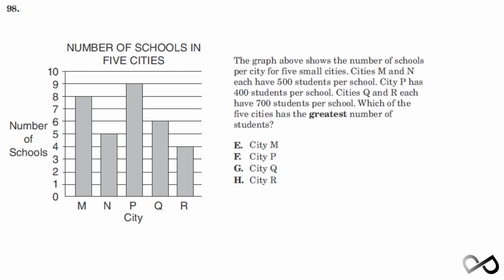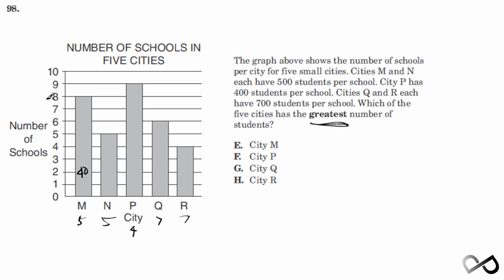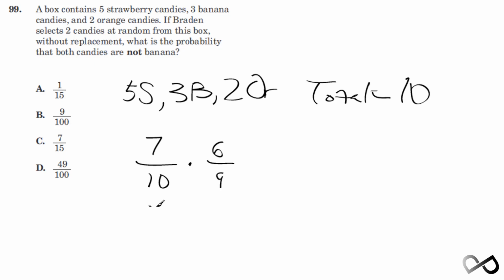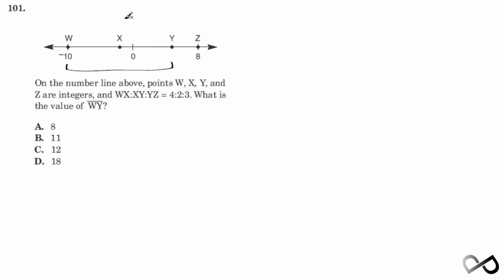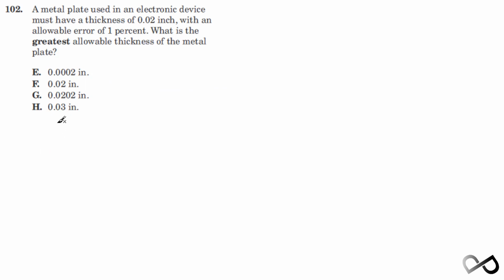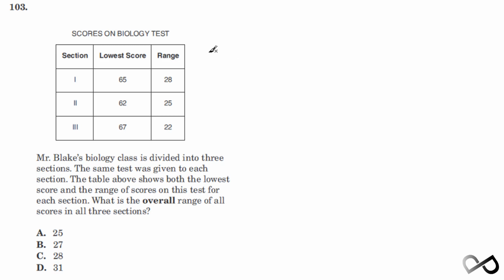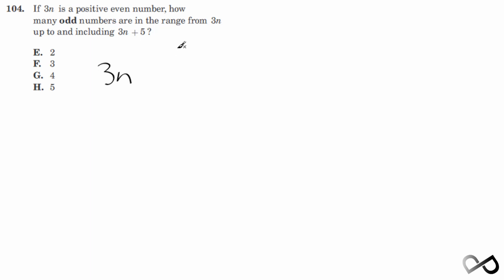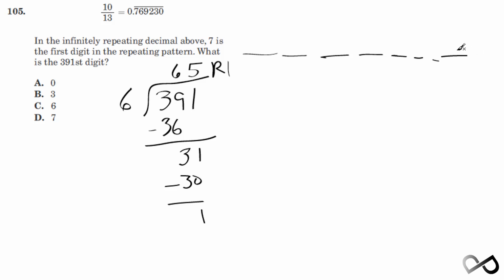SHSAT FULL Test | Math (98-105) | Part 6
3:10 - Question 99
5:35 - Question 100
6:30 - Question 101
9:08 - Question 102
11:09 - Question 103
13:26 - Question 104
14:41 - Question 105

In this video series, we review the entire SHSAT practice test #1!

Students in grades 8 or 9 who wish to apply to New York City’s Specialized High Schools must take the Specialized High School Admissions Test (SHSAT). The Specialized High Schools that require the SHSAT are:
▶ Bronx High School of Science
▶ Brooklyn Latin School
▶ High School for Math, Science and Engineering at City College
▶ High School for American Studies at Lehman College
▶ Queens High School for Sciences at York College

Plato Prep specializes in helping you maximize your SAT and SHSAT scores!